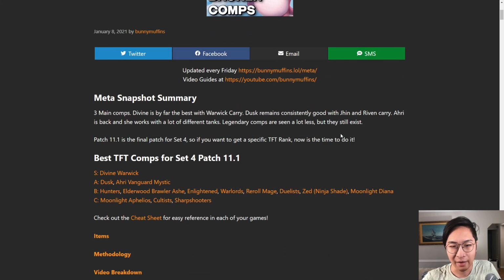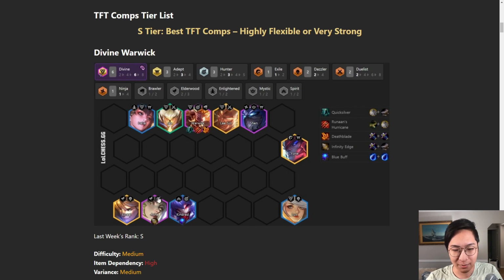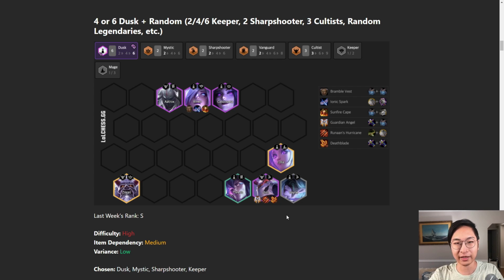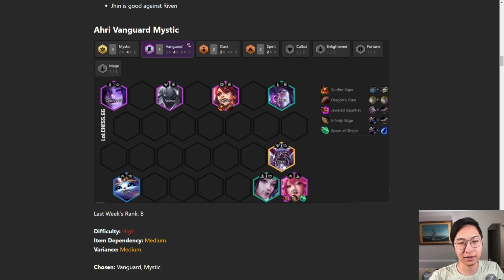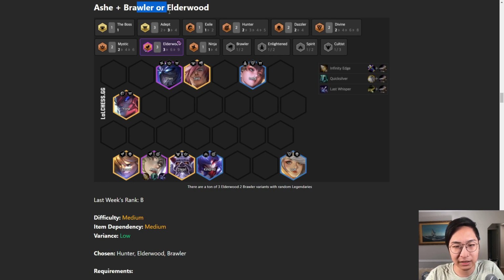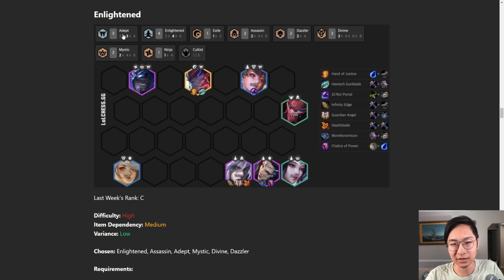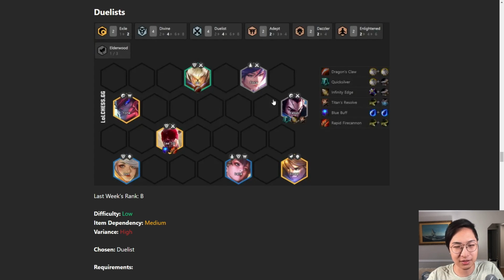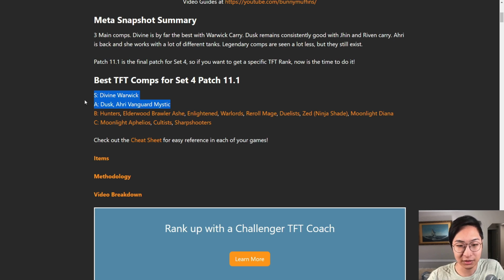BEST TFT Comps Guide for Patch 11.1 Teamfight Tactics | Tier List [FINAL PATCH]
META SNAPSHOT FOR Teamfight Tactics PATCH 11.1 SET 4.  Check TIER LIST below
I also added a quick guide for each comp on my

We have the best TFT Comps Tier Lists, Item Tier Lists, and Carousel Priorities for patch 11.1 I also added the Item Quadrant

Teamfight Tactics Tier List Patch 11.1
S: Divine Warwick
A: Dusk, Ahri Vanguard Mystic
B: Hunters, Elderwood Brawler Ashe, Enlightened, Warlords, Reroll Mage, Duelists, Zed (Ninja Shade), Moonlight Diana
C: Moonlight Aphelios, Cultists, Sharpshooters

0:00 Overview of How to Play Patch 11.1
1:46 Divine Warwick
4:18 Dusk Riven Jhin
6:13 Ahri Vanguard Mystic
8:31 Hunters
9:18 Ashe Elderwood
11:00 Enlightened Talon
12:16 Warlords
13:04 Reroll Mage
13:37 Duelist
14:27 Zed Ninja Shade
15:18 Moonlight Diana
15:28 C tier
15:41 TFT Comp Summary